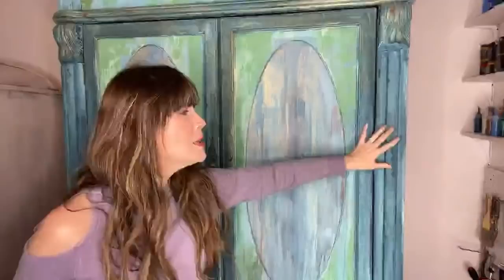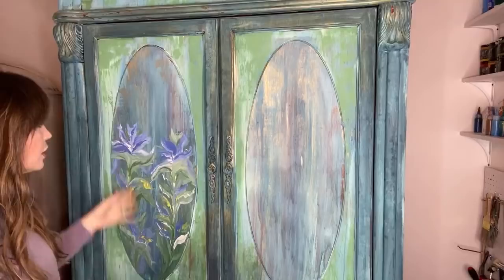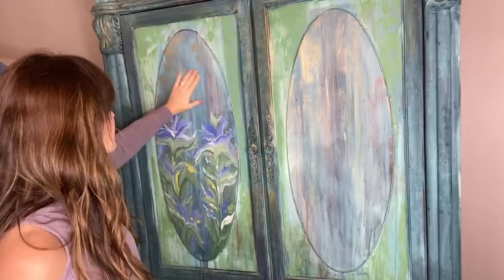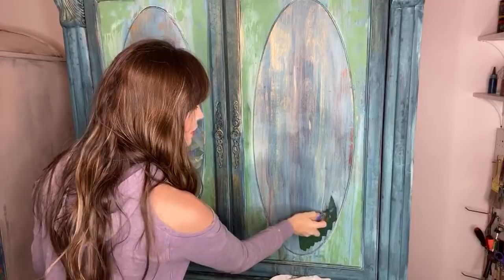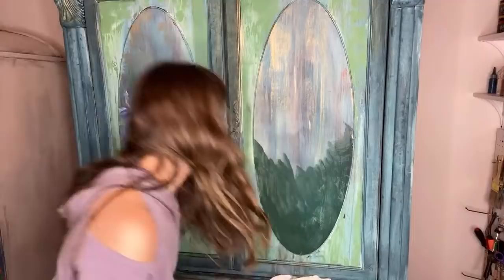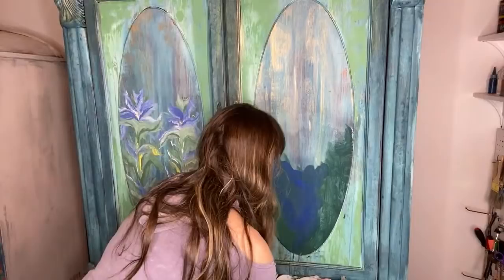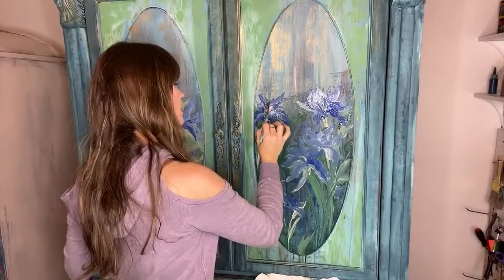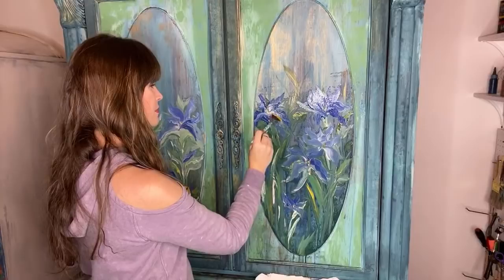How to Hand Paint Flowers on Furniture